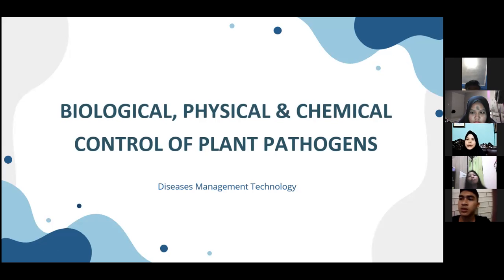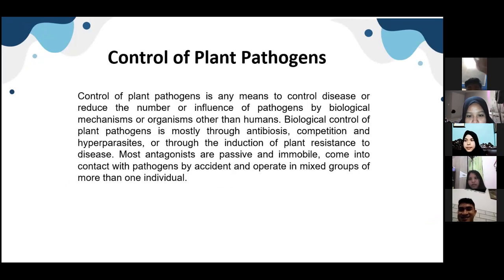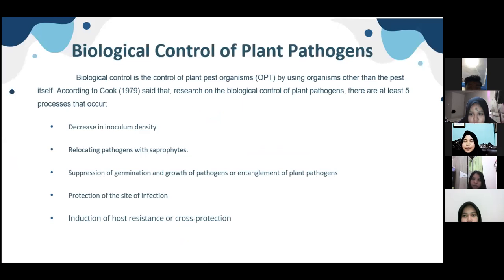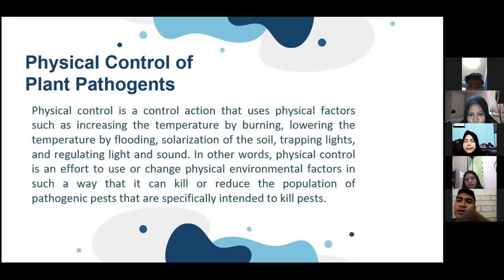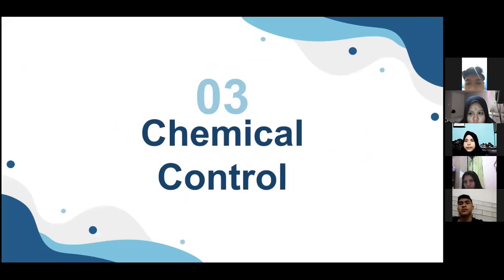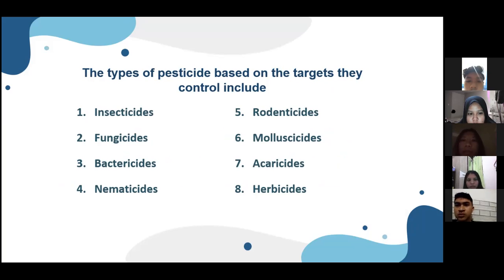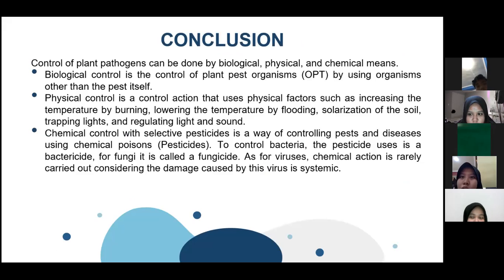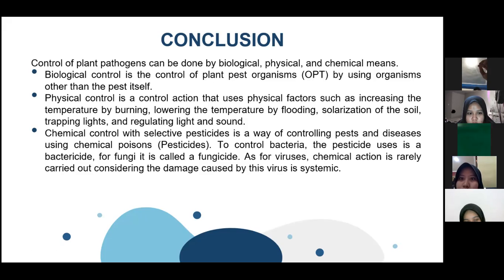Biological, Physical and Chemical Control of Pathogens_TPP PA-D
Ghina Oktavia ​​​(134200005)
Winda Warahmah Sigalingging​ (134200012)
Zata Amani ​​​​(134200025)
A.A. Putu Dewi Utami​​ (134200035)
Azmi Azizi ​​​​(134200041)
Doharma S M Marbun​​ (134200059)
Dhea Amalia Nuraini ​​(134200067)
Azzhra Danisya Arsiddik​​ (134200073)